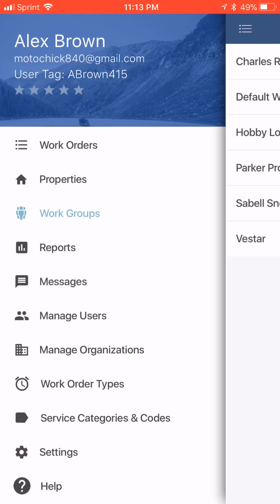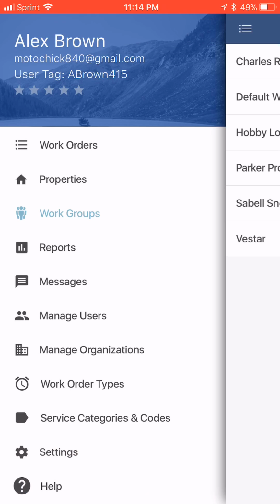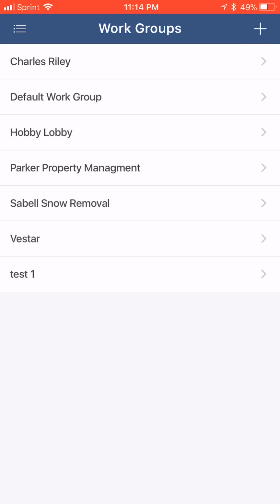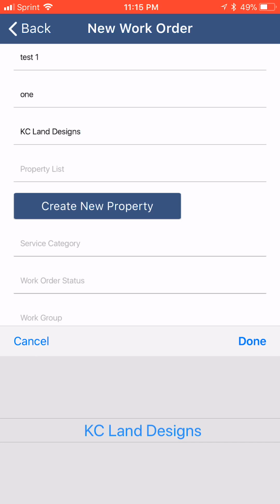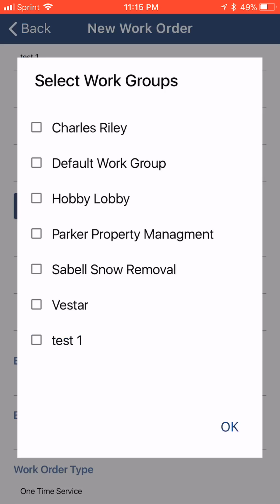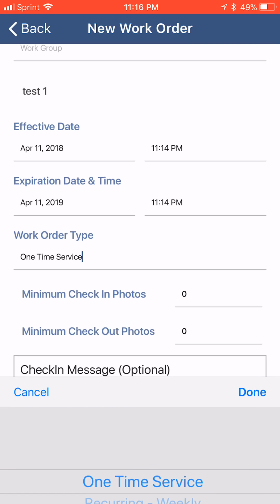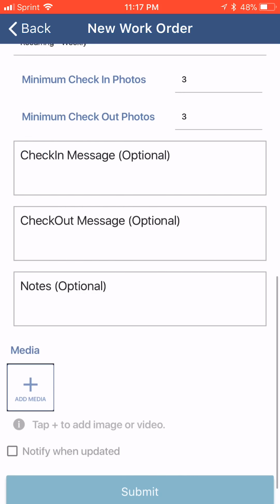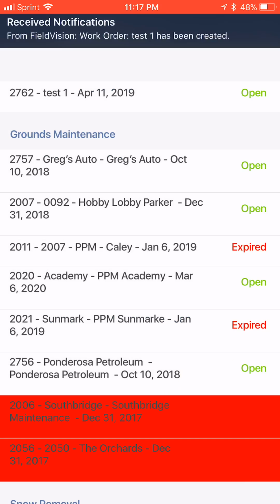FieldVision Work Groups and Work Orders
This video shows you how to create Work Groups and Work Orders and how to assign work orders and users to work groups.